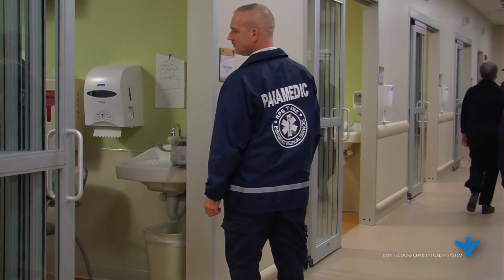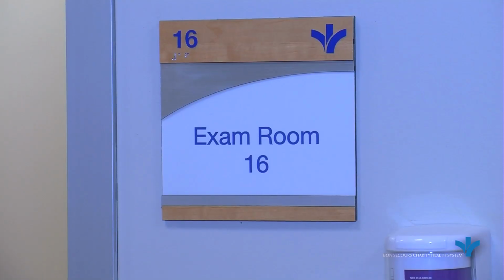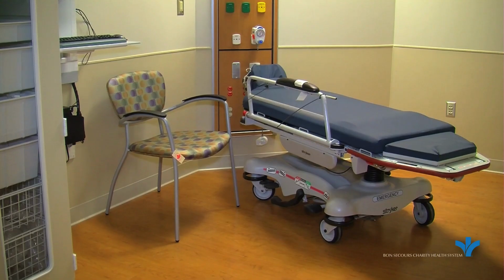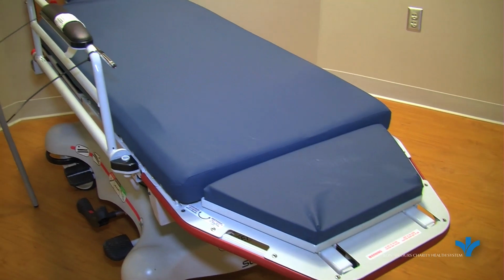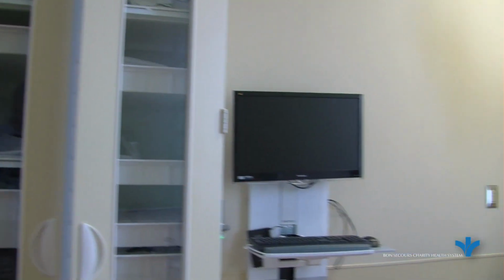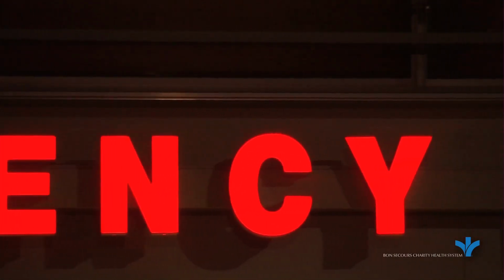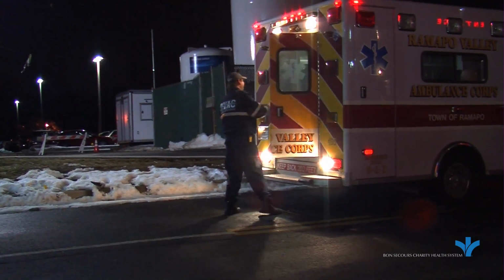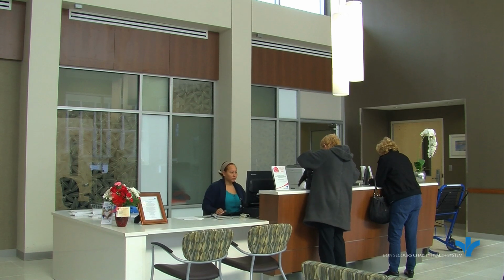Good Samaritan Regional Medical Center - Emergency Department - Phase 1 Launch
On February 14th, 2013, Good Samaritan Regional Medical Center opened their doors to the newly constructed "Phase 1" area of the Emergency Department.

Our newly renovated and expanded Emergency Department offers you and your family the latest in technology, maximum efficiency and decreased waiting time, along with the compassionate care for which Good Samaritan Regional Medical Center has long been known.

 In addition, new features ensure your safety, privacy and comfort. Emergency Department highlights include:

    -Nineteen modern treatment rooms
    -Specially designed trauma rooms with built-in X-ray machines
    -Centralized, efficient nursing station
    -Computerized medication system
    -Two dedicated X-ray rooms
    -Special orthopedic room
    -State-of-the-art heart monitoring system
    -Psychiatric treatment room
    -Private family room

Our emergency helicopter landing zone allows patients to be quickly airlifted to our trauma center. Patients enter the Emergency Department through our spacious protected receiving area.